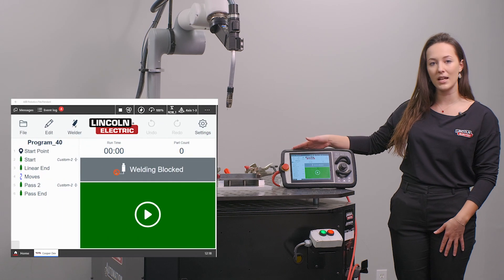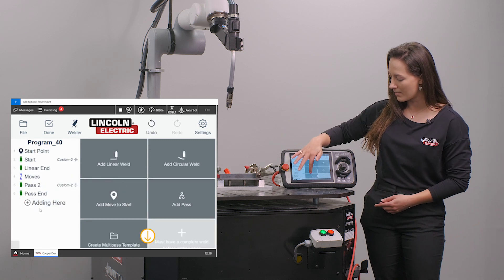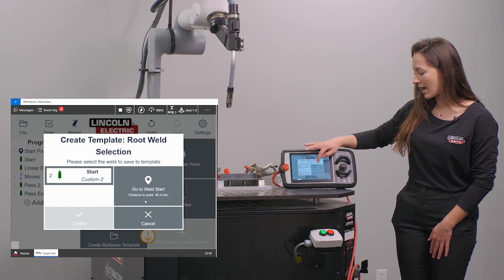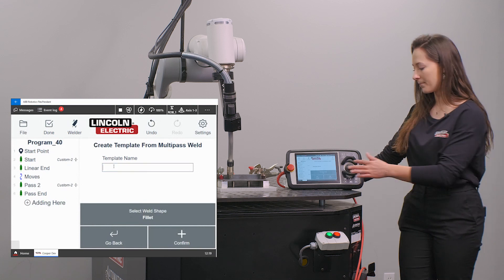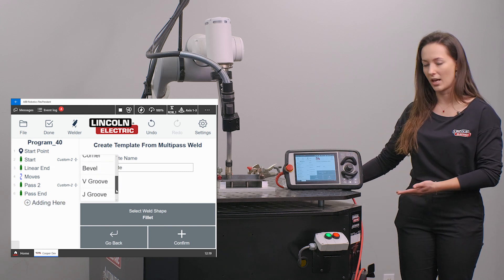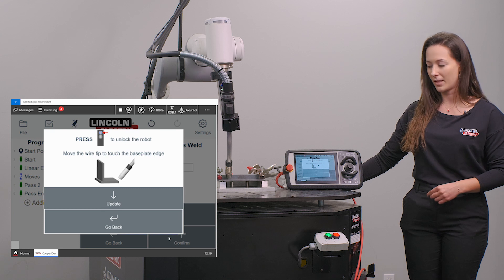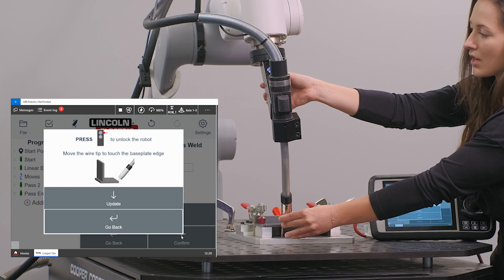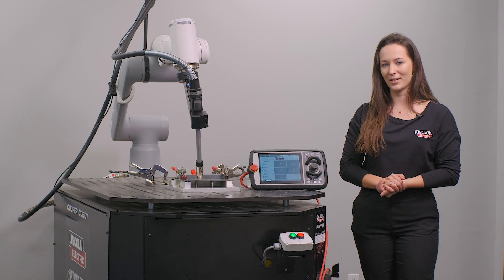Cooper App - How to Create A Multi-Pass Weld Template - Cooper Welding Cobot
Learn how to create a multi-pass weld template using the Cooper™ App on Cooper Welding Cobots.